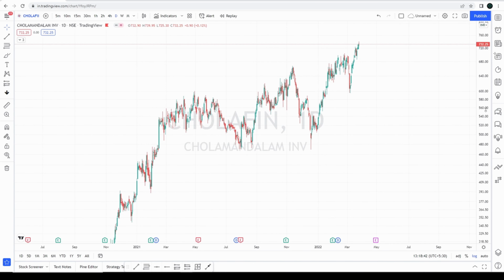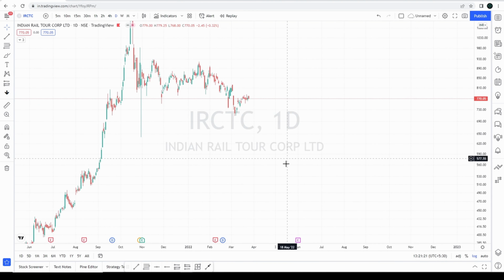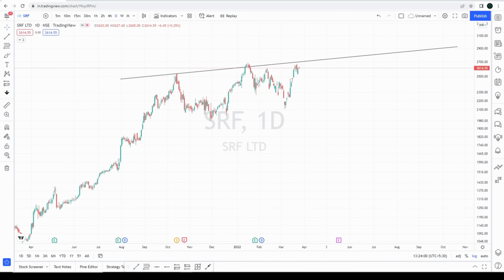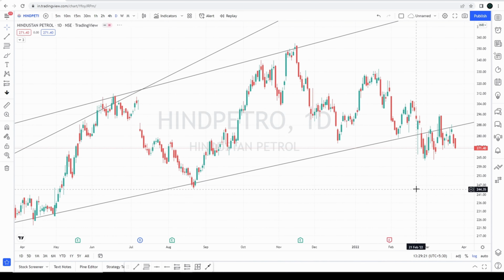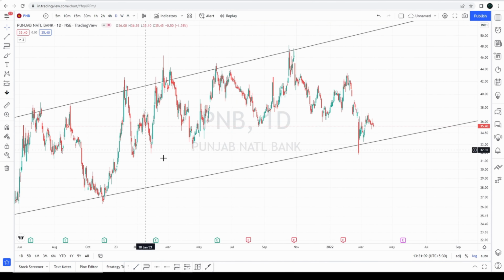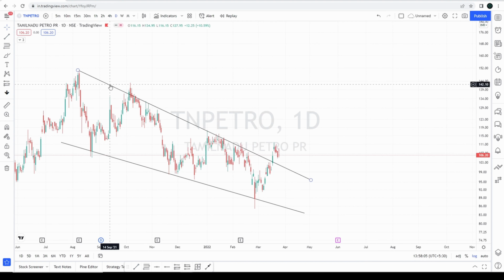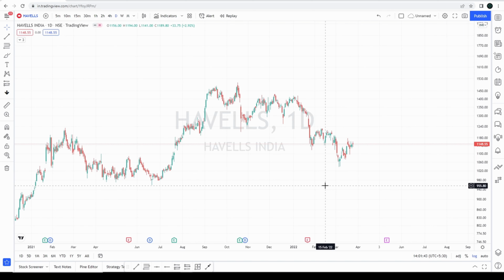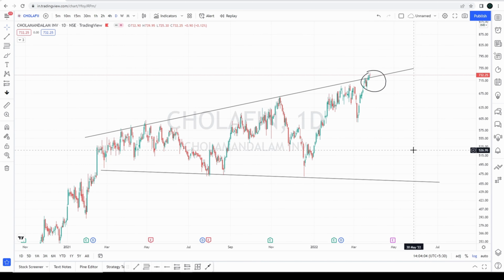How I Select the Right Stocks for Swing Trading || Sniper Trader